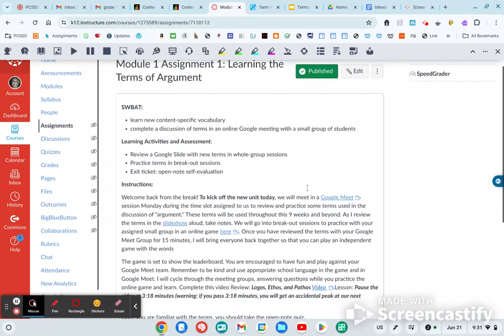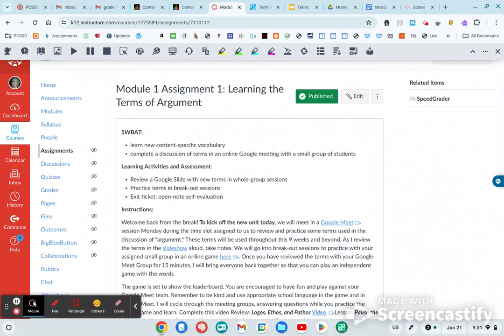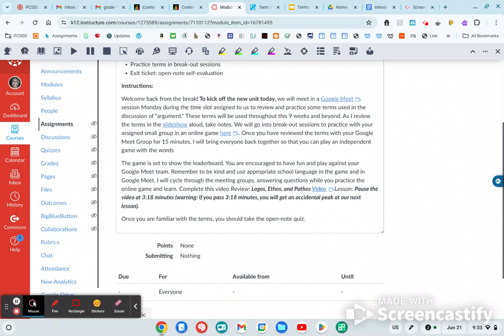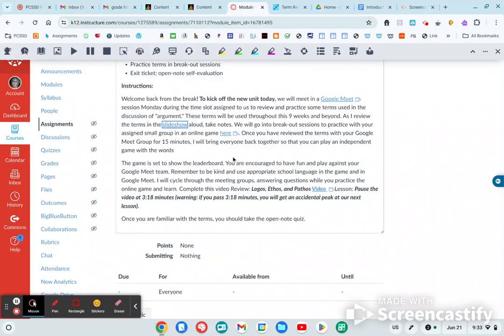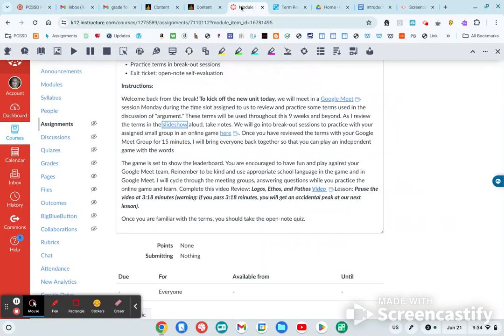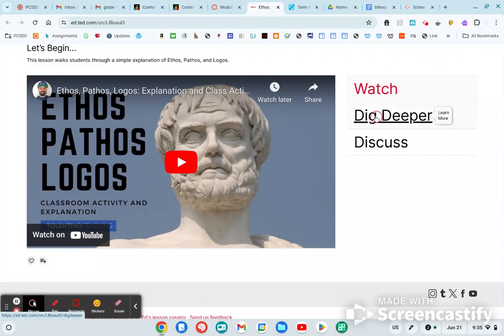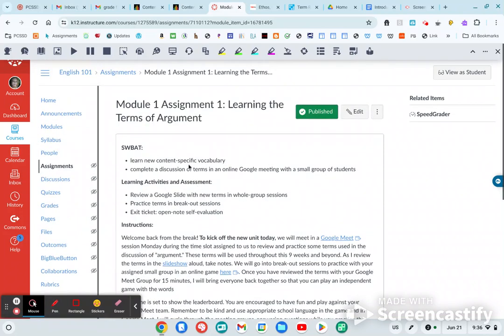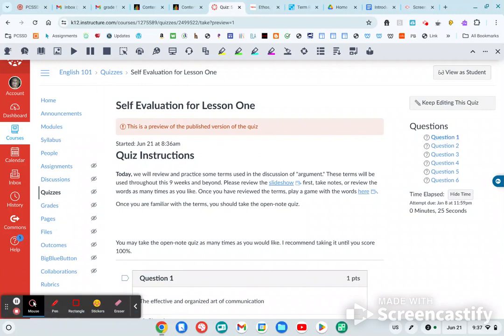Overview of Lesson 1: Introduction to Argument